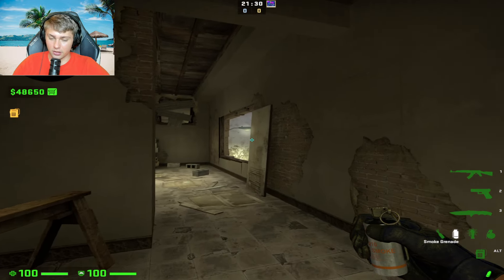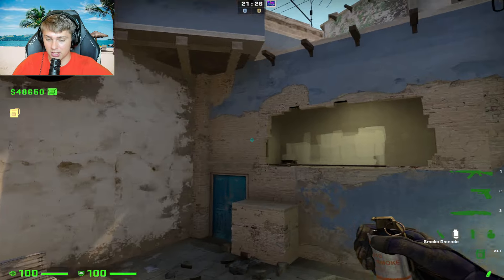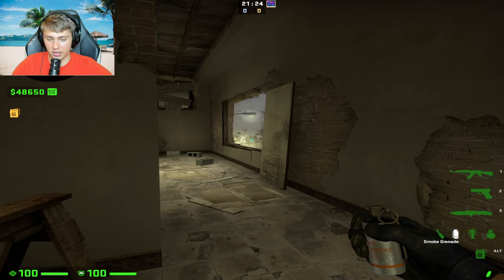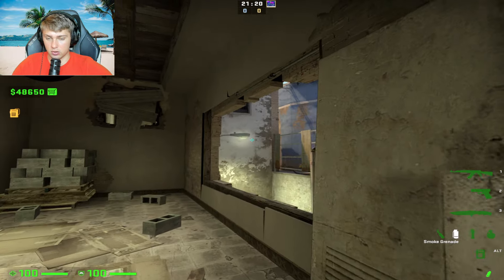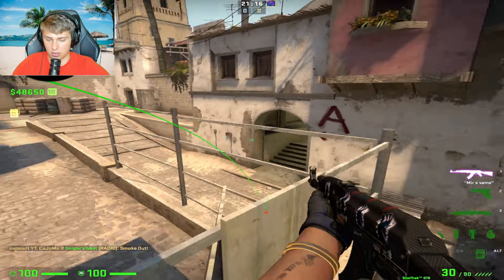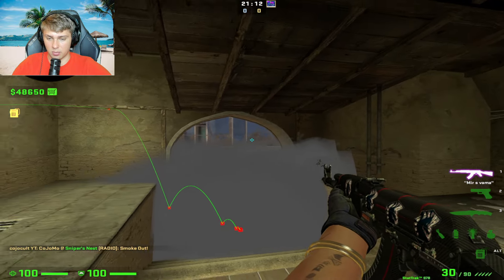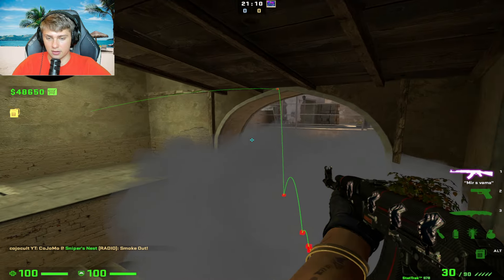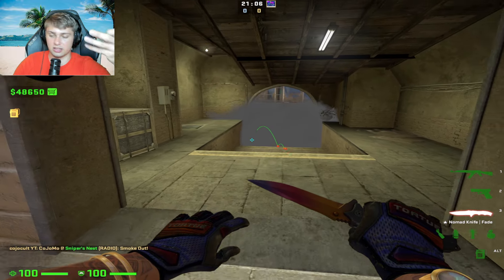This Smoke Will Make Your Connector Player Happy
Learn this smoke to help retain mid control on mirage! Very easy and simple to throw!

⭐ Trade your CSGO skins to upgrade them into your dream inventory!

// SOCIALS 💅